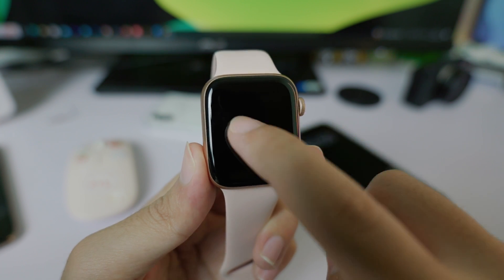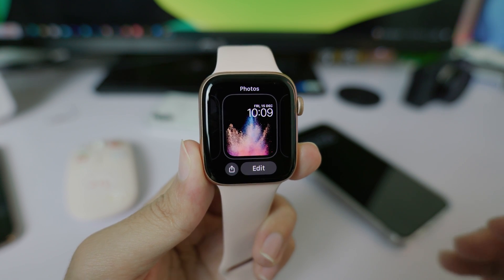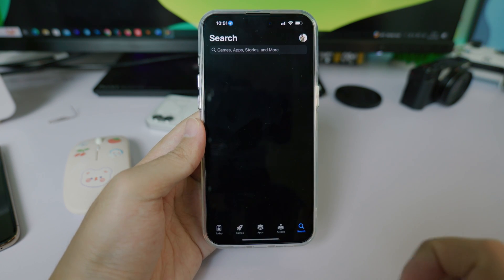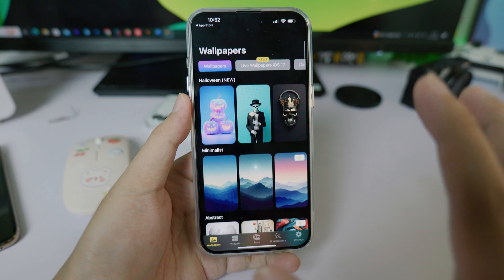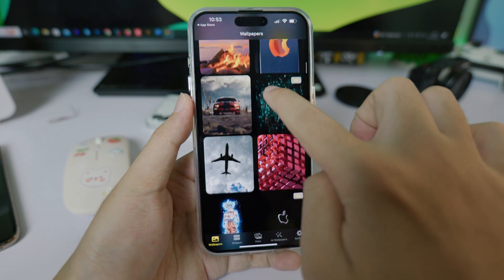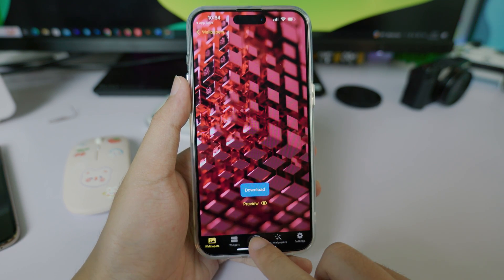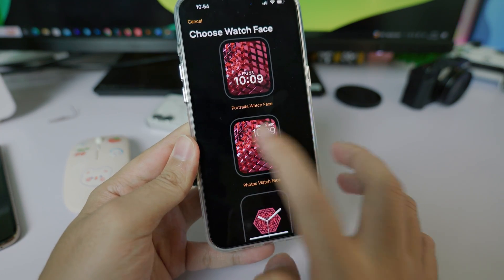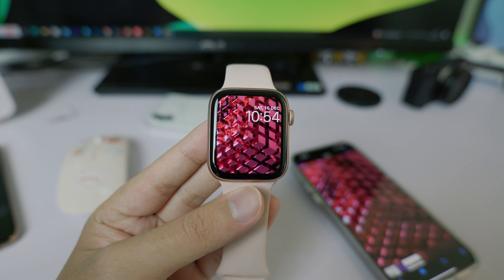How to Set Live Wallpapers on WatchOS10 - Apple Watch Series 9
How to Set Live Wallpapers on WatchOS10 - Apple Watch Series 9 or Any Apple Watches

Video Parts:
00:00 Intro
00:36 What's You Need
01:36 How to Set